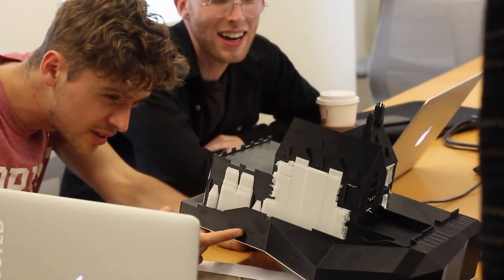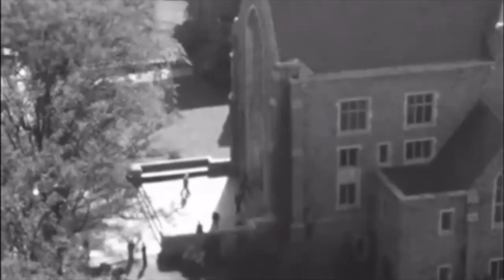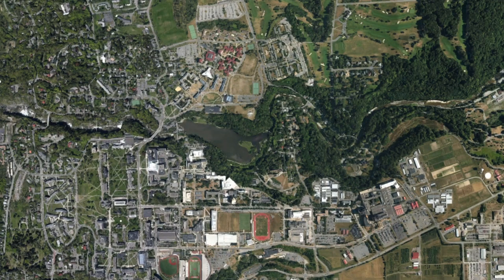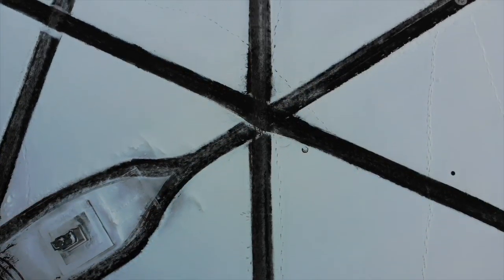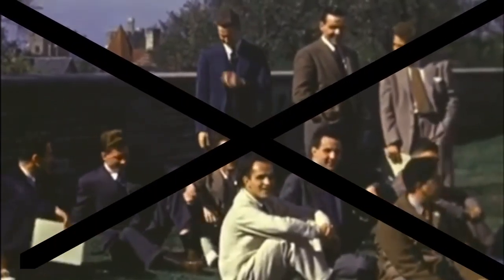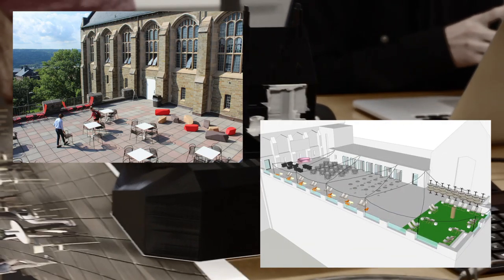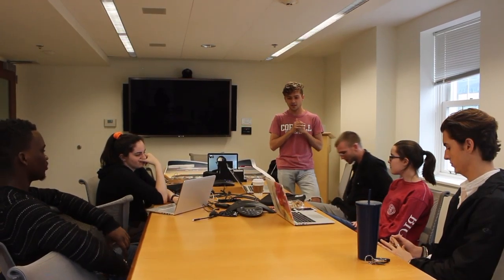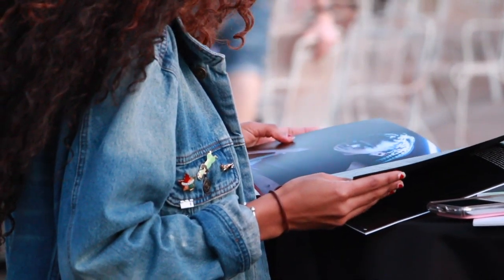The Straight Edge Digital Short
A short film regarding the implementation of participatory design from The Straight Edge, an organization working to revitalize the open terrace atop the student union of Cornell University.